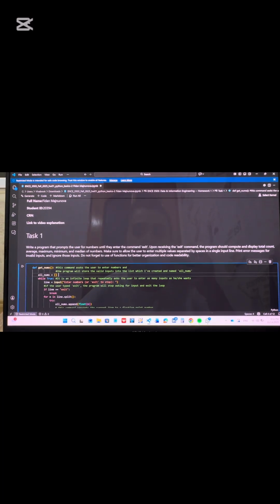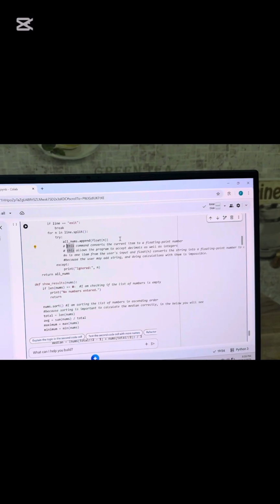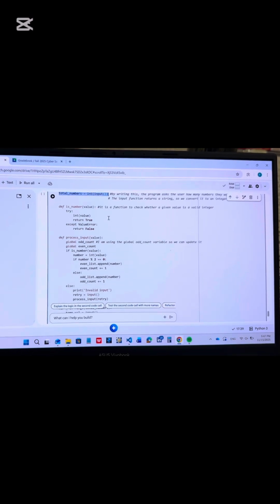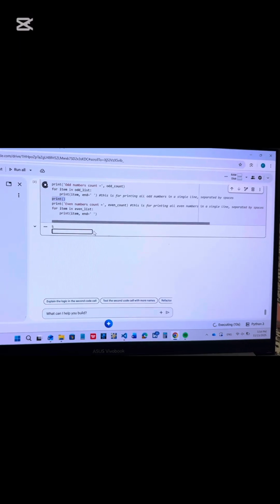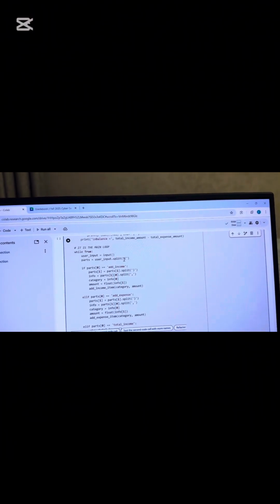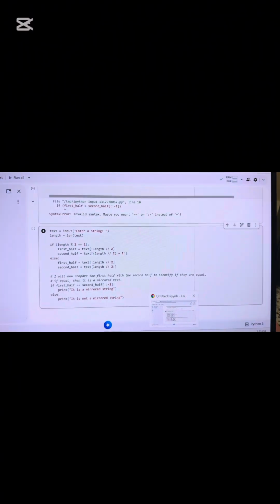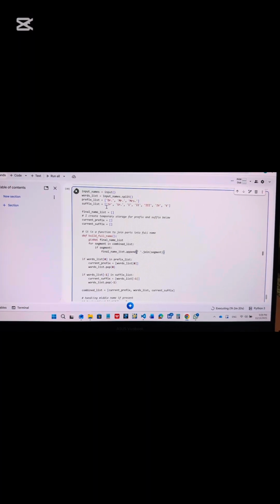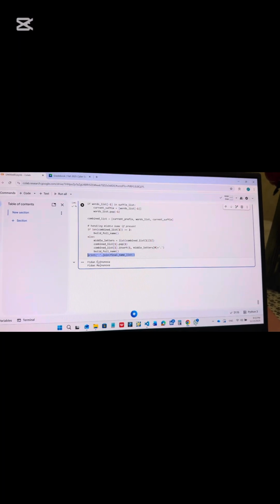Video explanation of HW1 Data Info Engineering